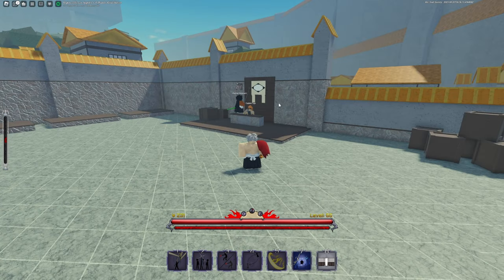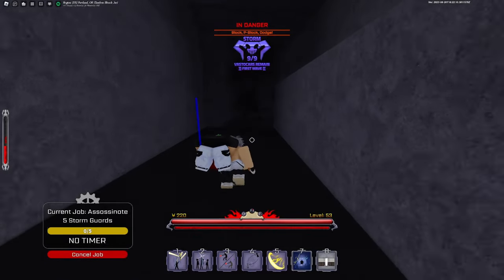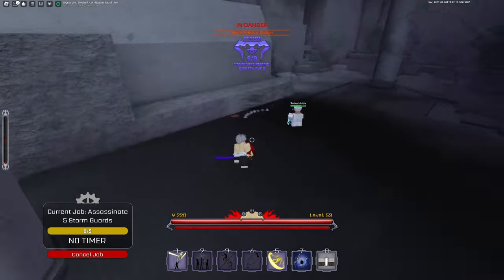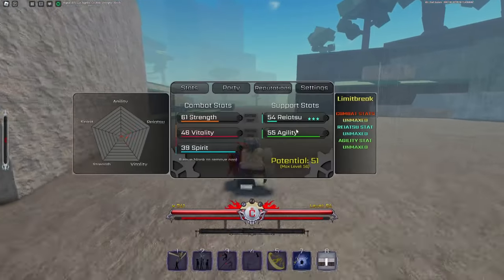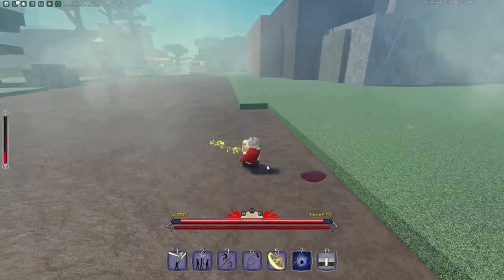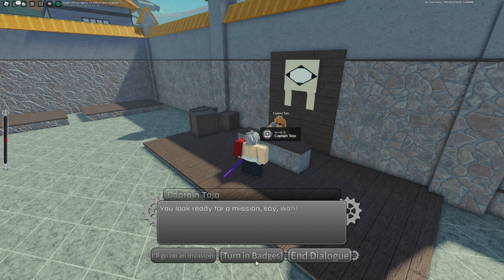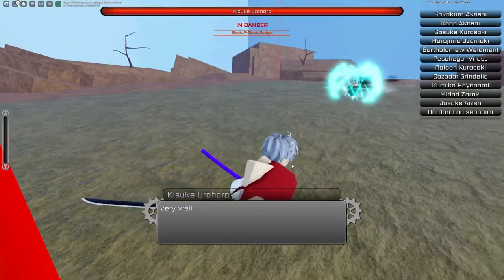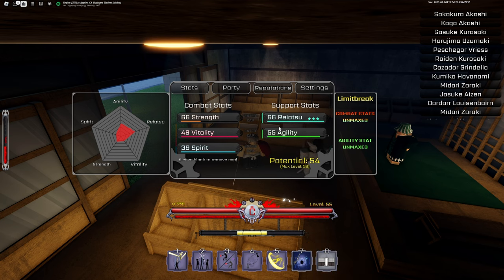The FASTEST Way To Level/Get Stats in Peroxide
This video will show you the FASTEST possible way to gain combat/support stat points and a quick way to level up for ALL races in ROBLOX Peroxide.